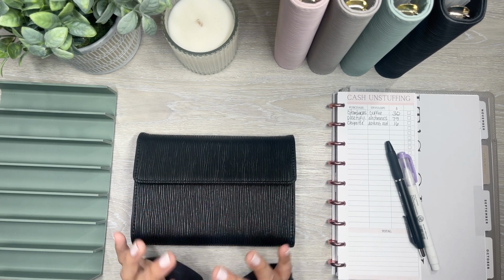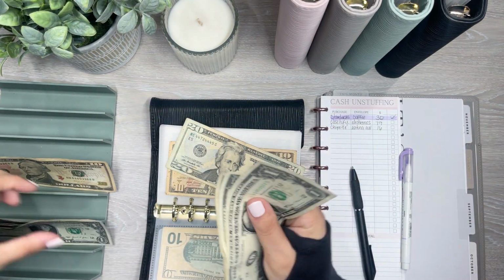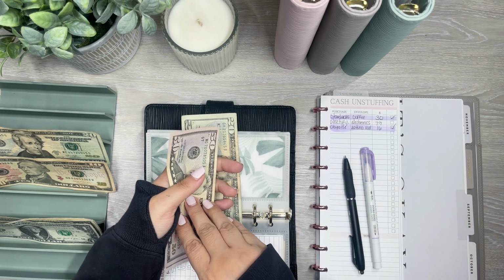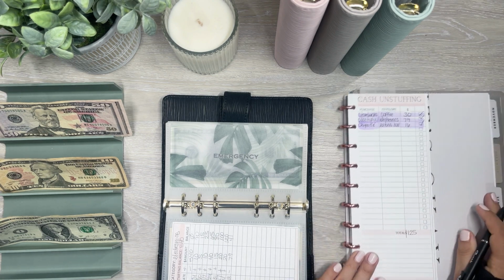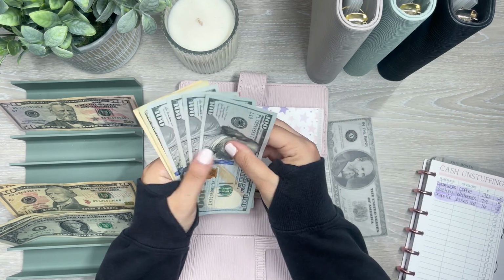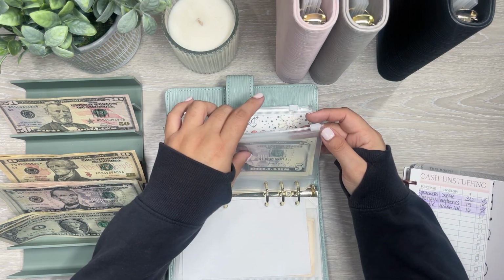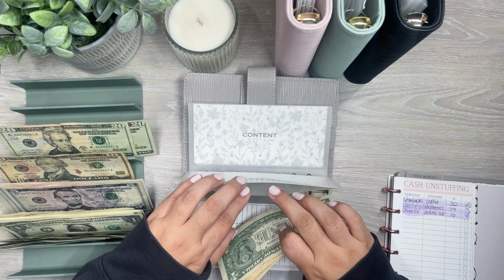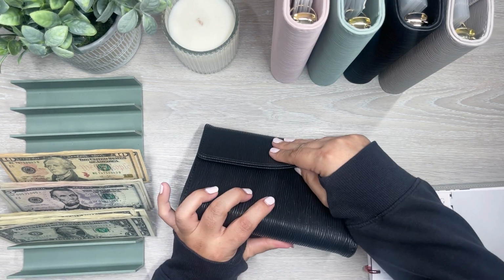Quick Cash Unstuffing & Cash Condensing | $125 Back to the Bank | Cash Envelope System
In this video I am unstuffing from my envelopes.

Fetch Code - GTQP9C

Cash Tray

Wax Paper

Retractable Knife

Muji Pens